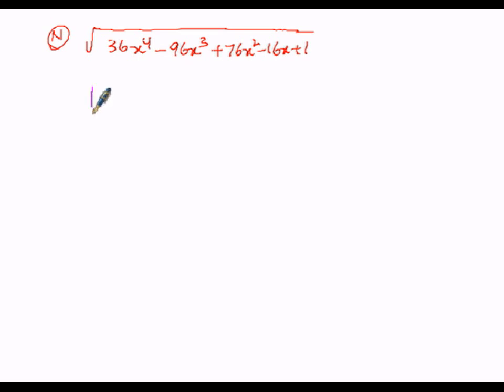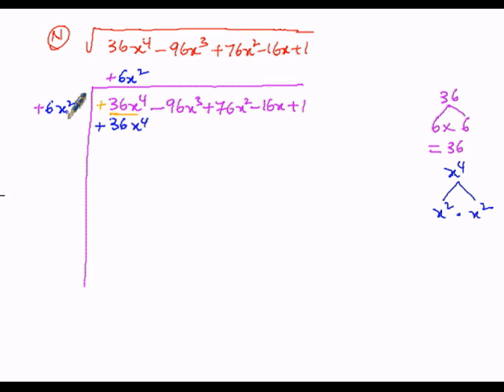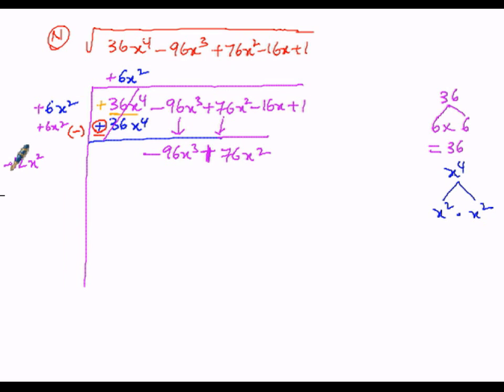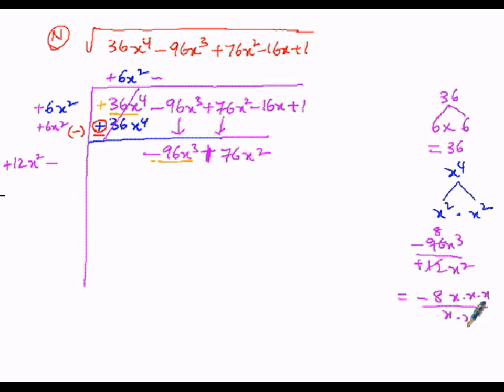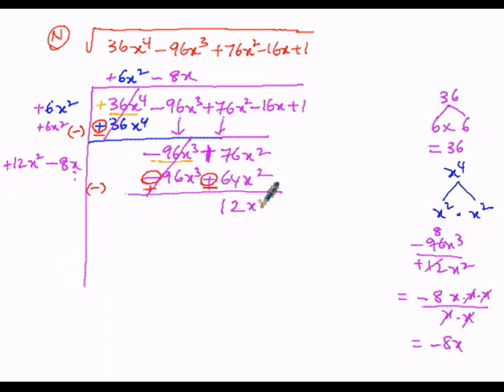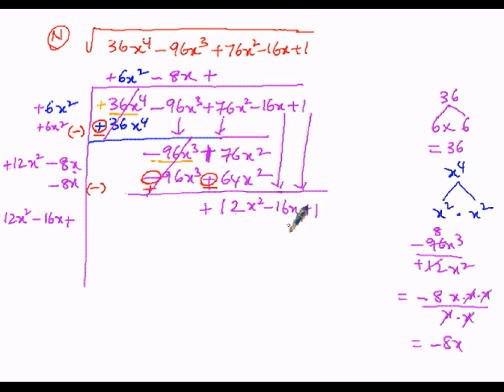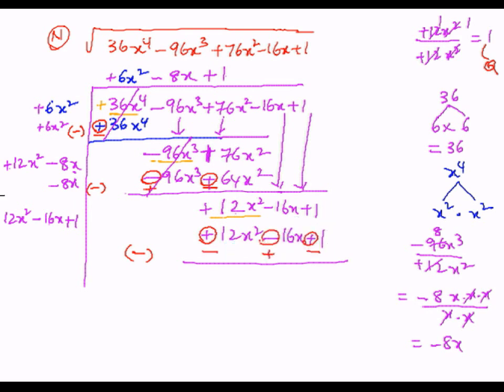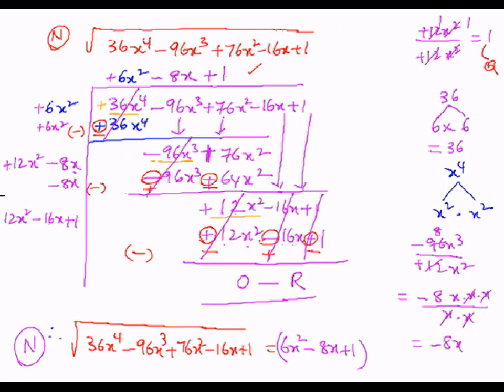Algebra Finding Square Roots Division Method 2 part2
Algebra Finding Square Roots Algebra Expression Division Method 2 part2

for other parts please click the following links

part1

part3